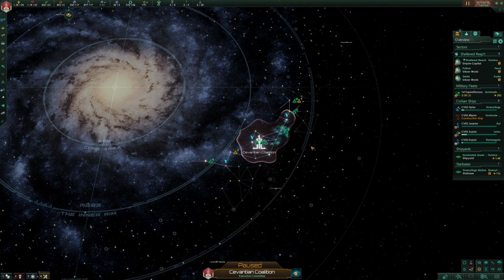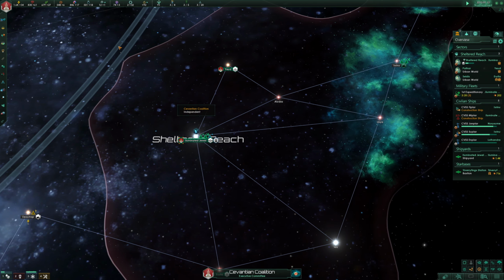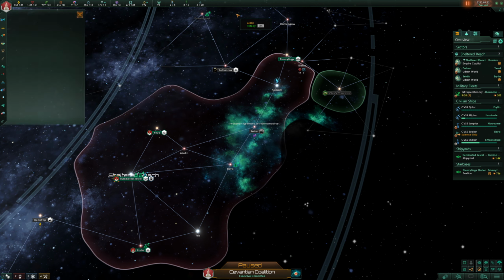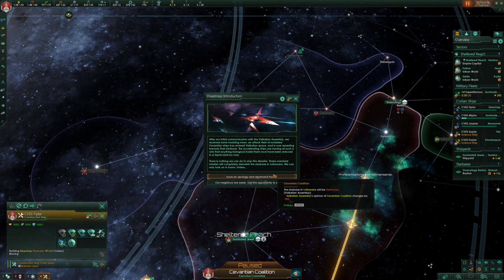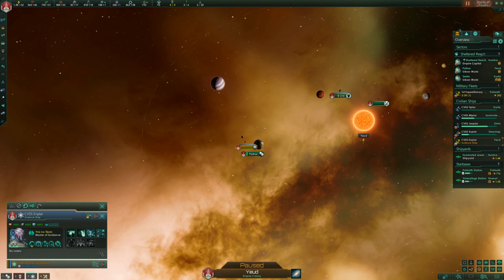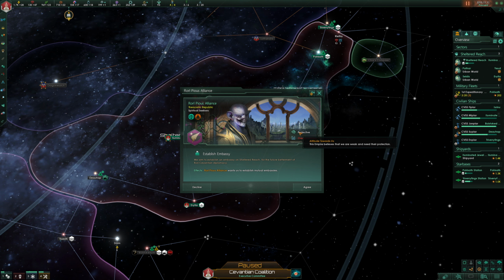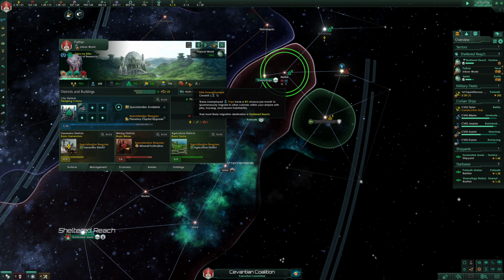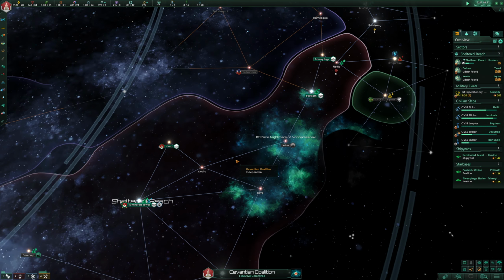Let's Play Stellaris - Fear The Dark / Xenophile - E04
The galaxy is enormous - but we're not alone out here.